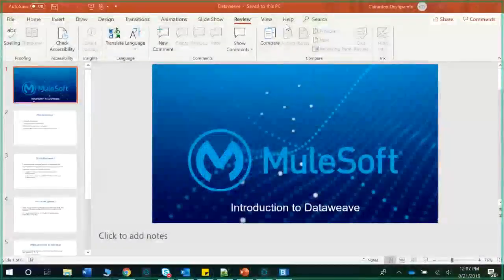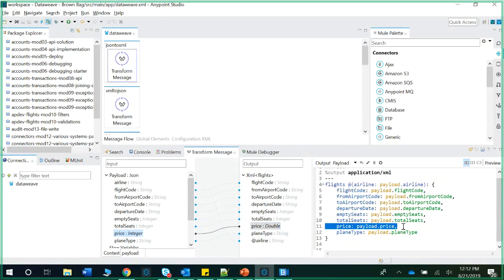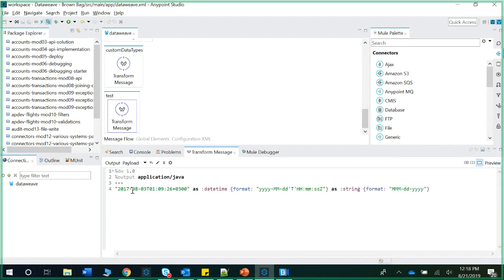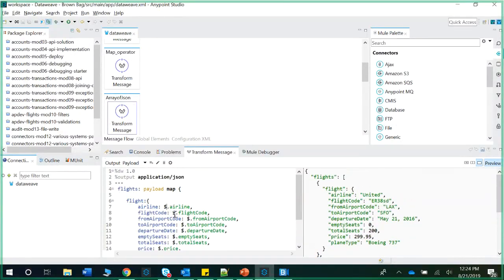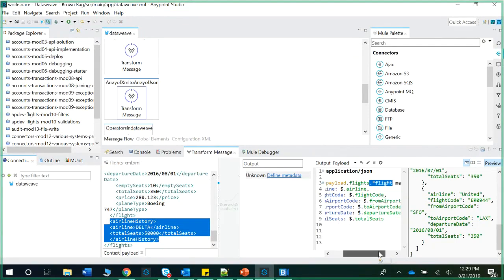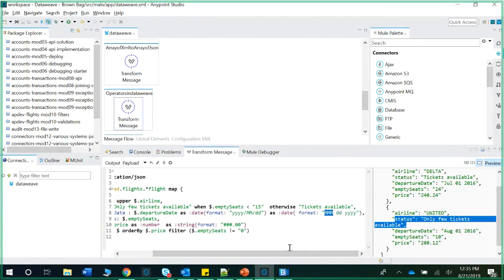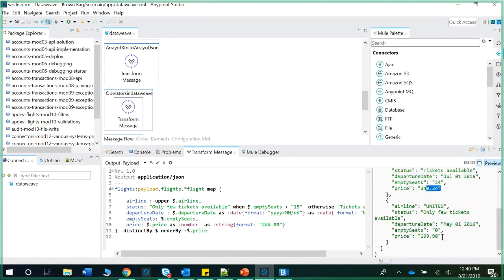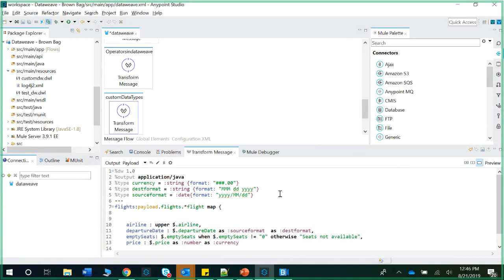Mule Brown Bag Series Mulesoft DataWeave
Chirantan Deshpande walks us through the Dataweave transformation functionality in Mulesoft.